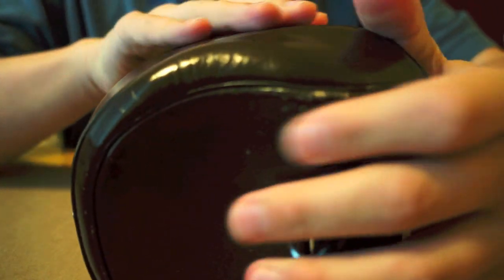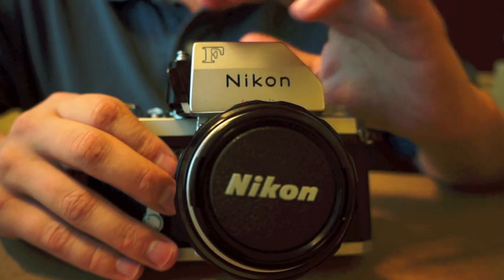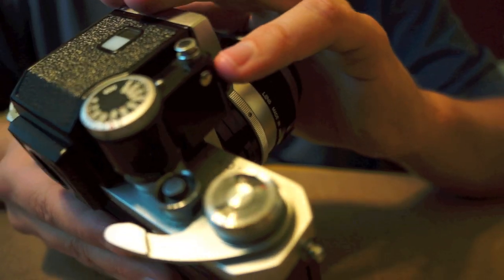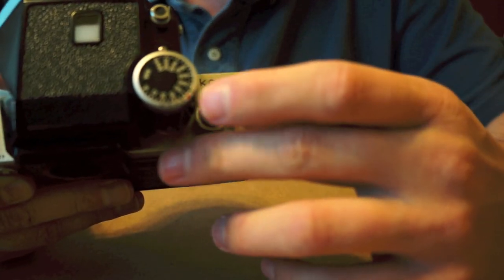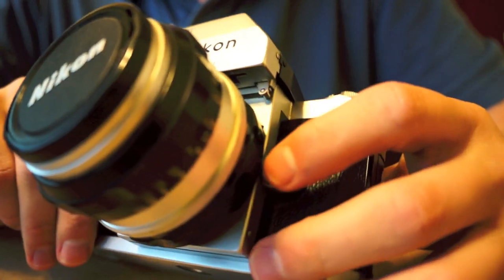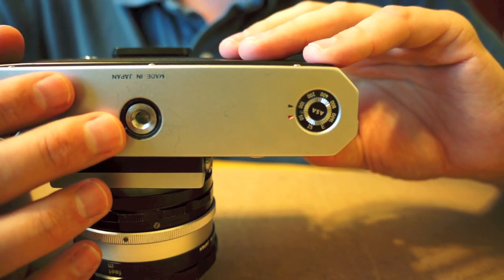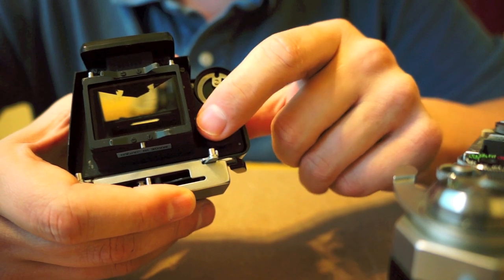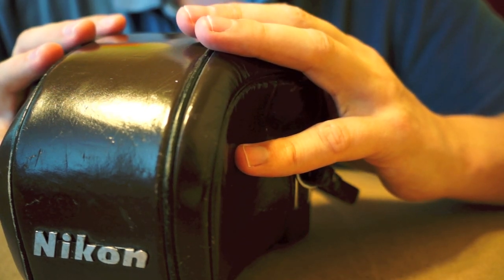Role play - Antique Camera Salesman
In this role play I talk to you about a beautiful antique camera, explaining how it works and showing you all of the working parts. Bonus sound: thunder!